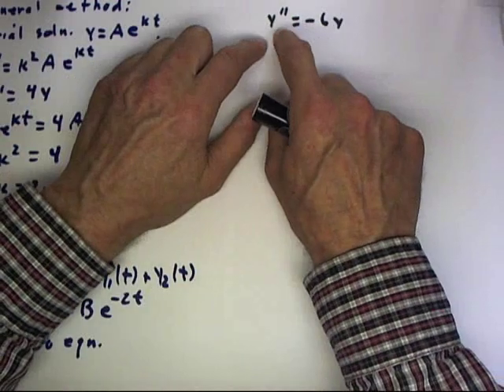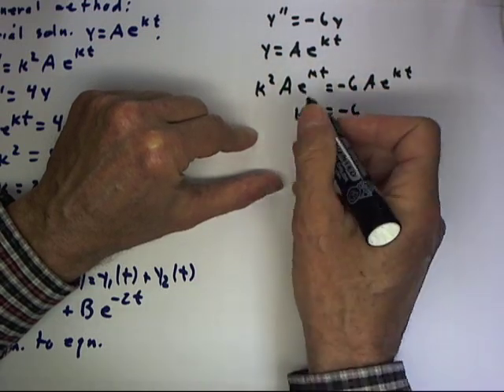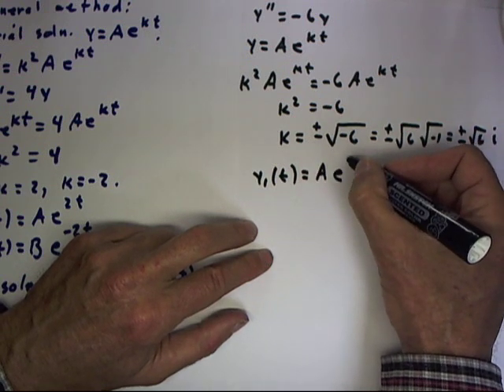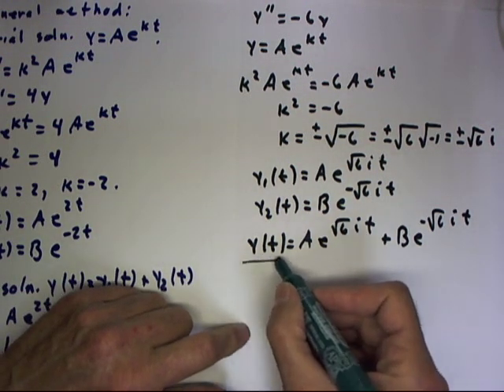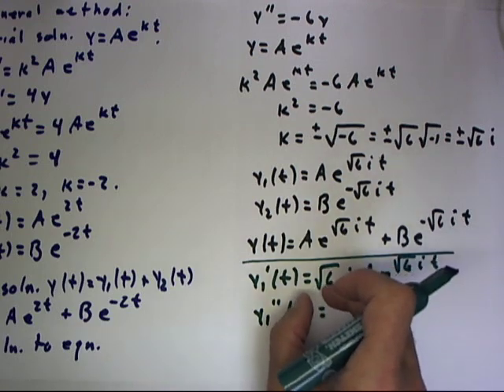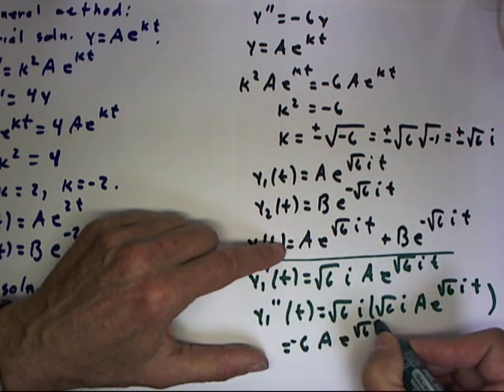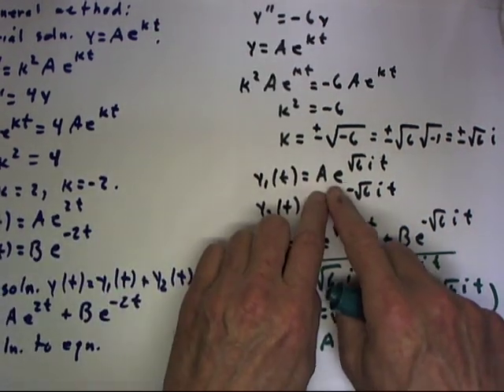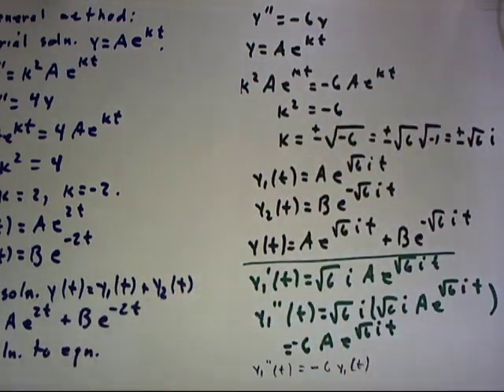diff 04 005